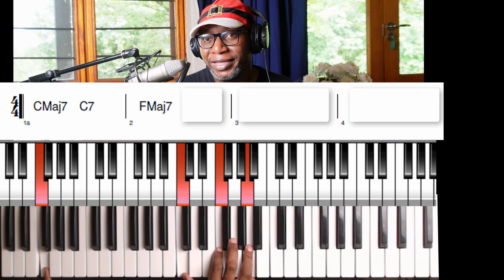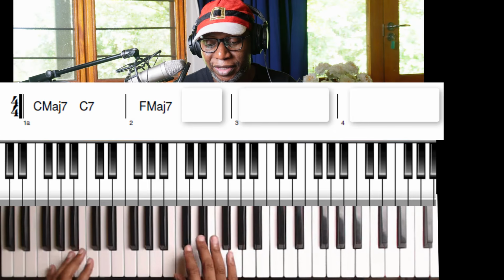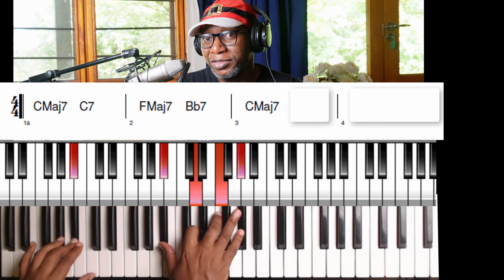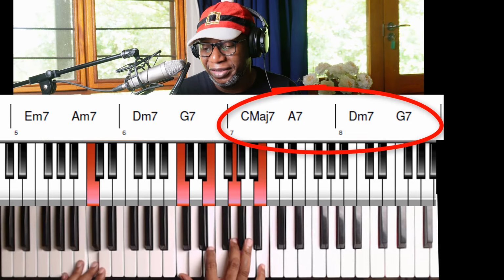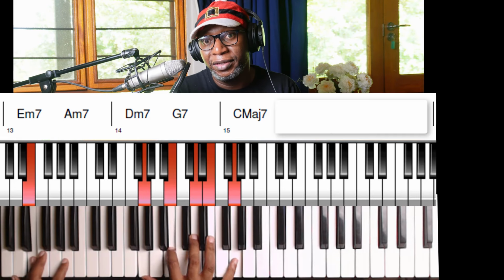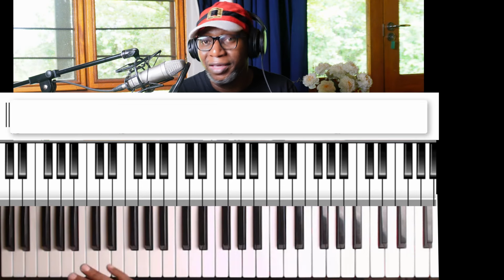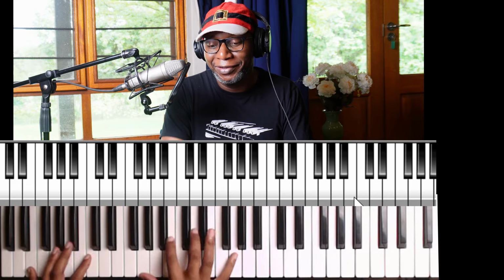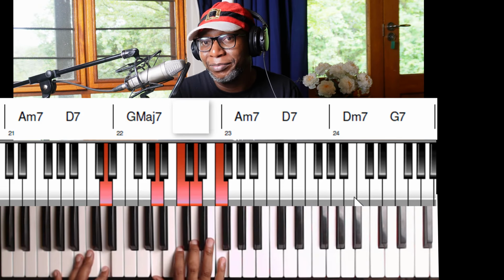Santa Claus Is Coming to Town: Jazz Piano Tutorial That Actually Makes Sense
In this lesson, I’ll show you how to turn “Santa Claus Is Coming to Town” into a proper jazz piano arrangement — not by memorising random chords, but by learning how to SEE the music in chunks.

Instead of thinking chord-by-chord, we focus on chord progressions, harmonic function, and movement — the exact mindset real jazz pianists use.

In this tutorial, you’ll learn how to:
✅ Recognise chord progressions instead of isolated chords
✅ Think in harmonic chunks rather than note-by-note
✅ Use turnarounds to create flow and forward motion
✅ Apply the backdoor dominant to make progressions sound rich and jazzy
✅ Connect chords smoothly so the music actually makes sense

This approach makes jazz feel logical, musical, and enjoyable — especially if you’ve ever felt overwhelmed by too much theory.

🎹 Learn Jazz Piano the RIGHT Way (My Fundamentals Course)

Everything you see in this video comes straight from the skills taught in my Jazz Piano Fundamentals course.

Inside the course, we focus on:
• 7th chords & inversions
• Chord functions
• ii–V–I progressions & turnarounds
• Backdoor dominants & common jazz movements
• Understanding songs instead of memorising them
• Playing with confidence and musical intention

If this lesson made things click for you, the full course will take you much further.

🚀 Want Personal Guidance? (90-Day Jazz Piano Program)

If you already know some basics and want structure, feedback, and accountability, my 90-Day Jazz Piano Program opens soon.

This is ideal for:
• Adult learners
• Busy pianists who want clear direction
• Players who know theory but still feel stuck
• Anyone who wants to actually sound jazzy

🎄 Enjoy the holidays, and happy jazz piano playing!